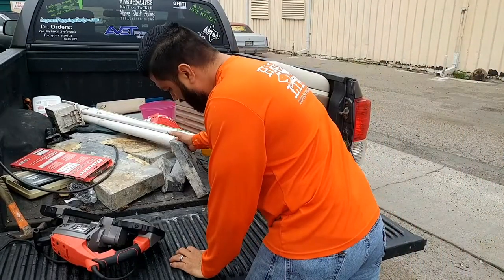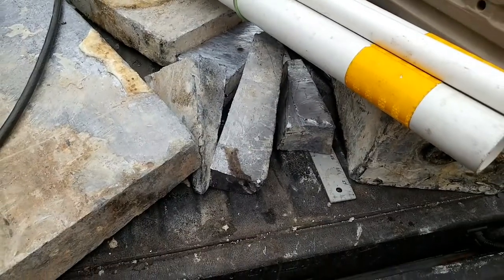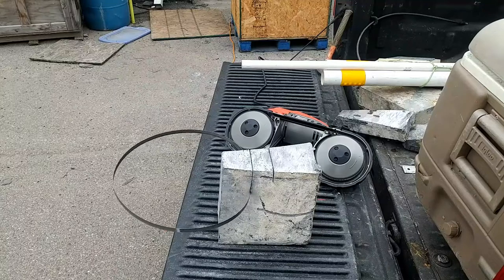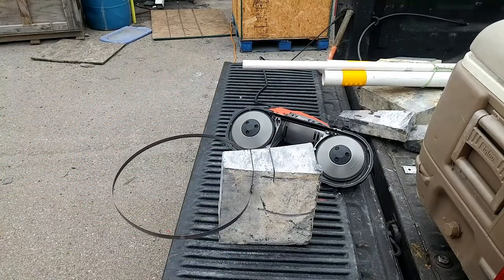Lead Bandsaw can it be done breaking down big blocks of lead most satisfying most calming ASMR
When trying to made lead manageable to carry and smelt down .. These are some of the pains taking steps needed.. Music